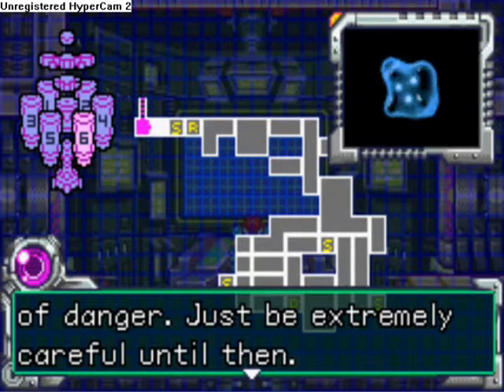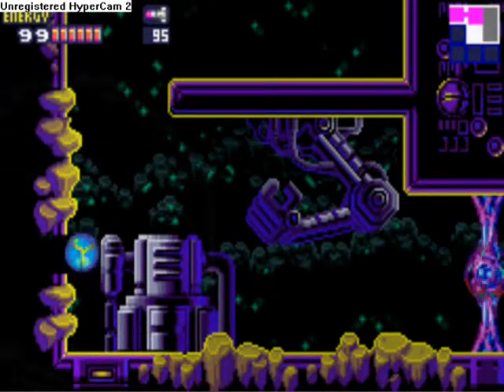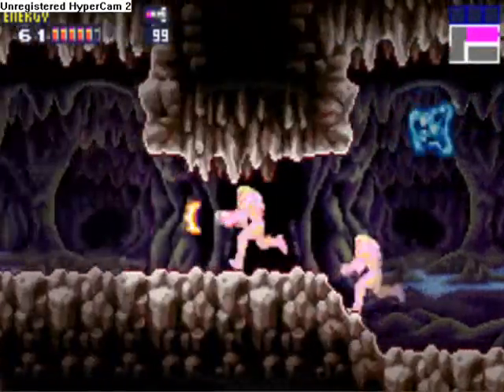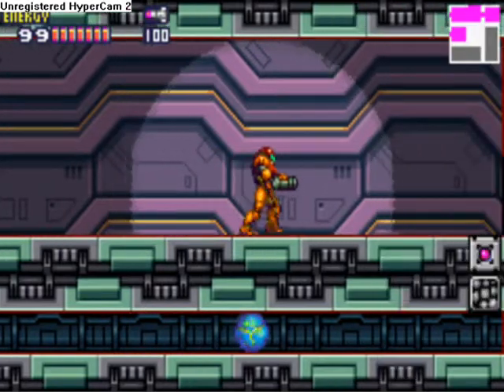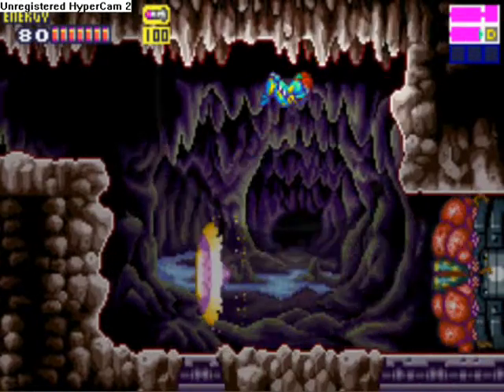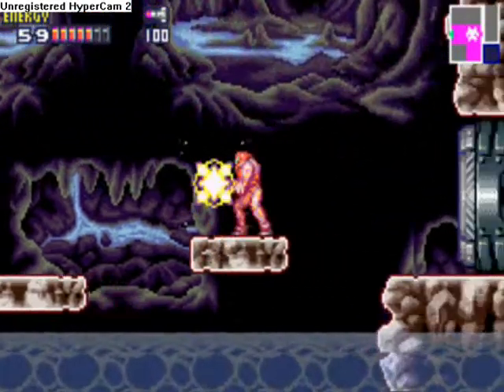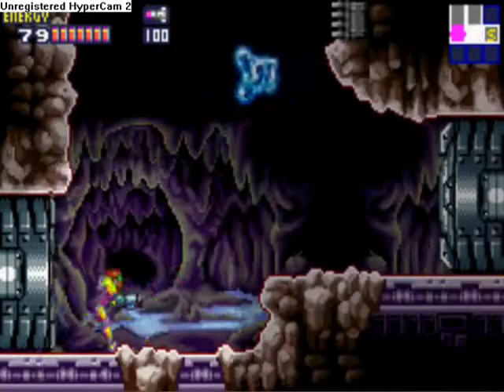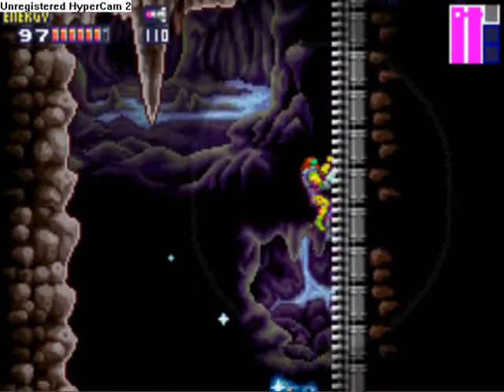Lets Play Metroid Fusion part 8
Since I don't fell like doing the ghost ship on Kaizo I decided to finish up Fusion first. We go back and continue on through the 6th sector. The nocturnal sector and get our next upgrade from a boss that makes no sense why it has this upgrade. Confused? Good. Some parts of this game make no sense at all.